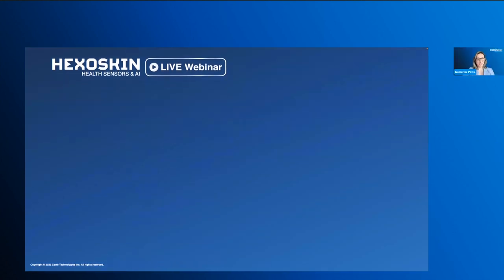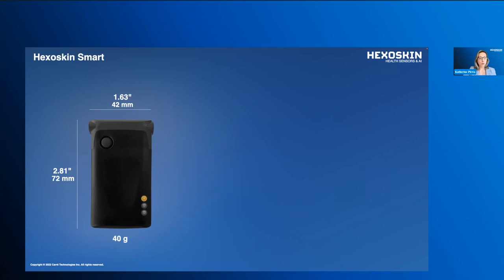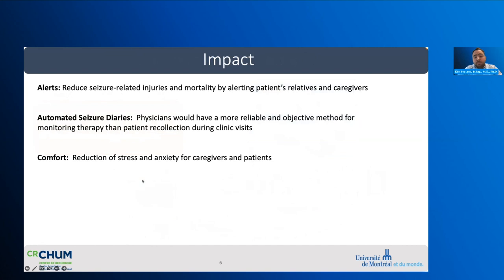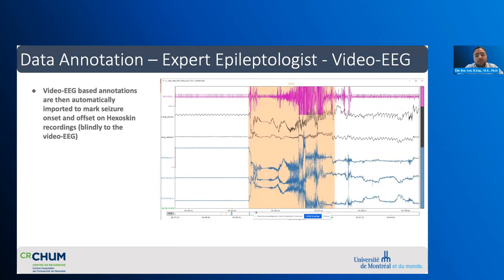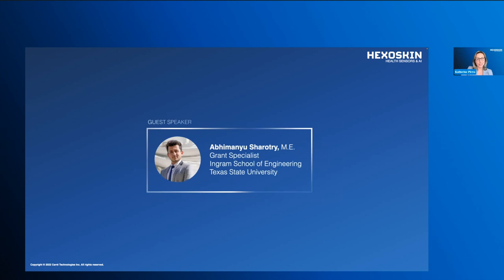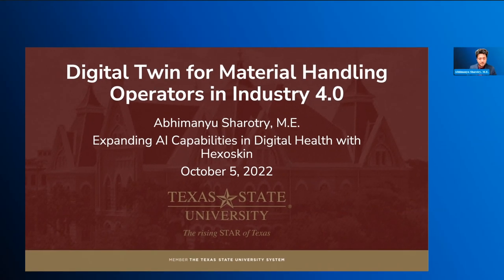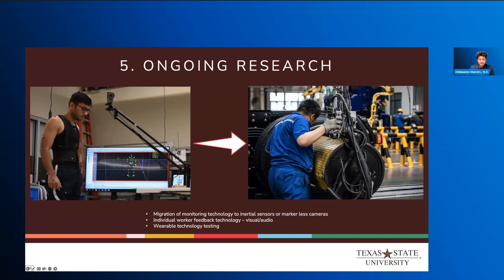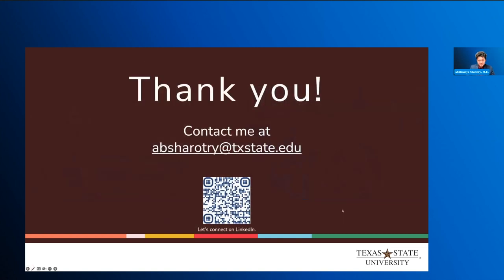Hexoskin LIVE Webinar - Replay Edition - Expanding AI Capabilities in Digital Health with Hexoskin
The implementation of digital health technologies has been recently accelerated with the global pandemic and transition to remote work. As a result, more researchers, clinicians, and industry leaders are utilizing platforms like Hexoskin to continuously collect remote health data and develop machine learning models. Join us with our guest speakers in this webinar to learn more about how the Hexoskin Connected Health Platform is leading the AI revolution in digital health technologies to improve health across patient populations, organizations, and industries.